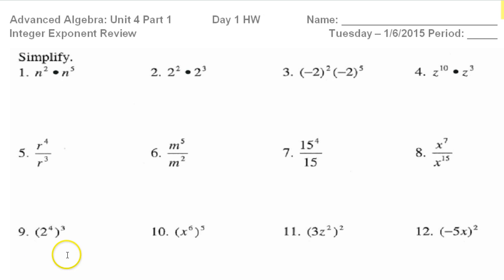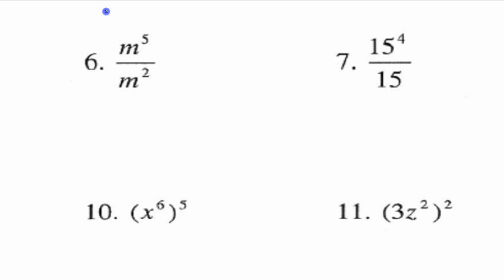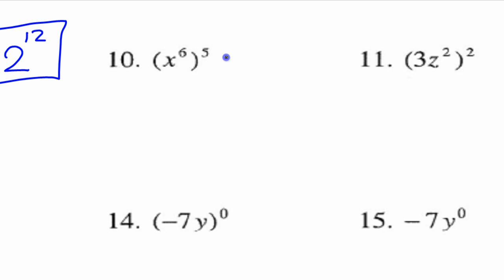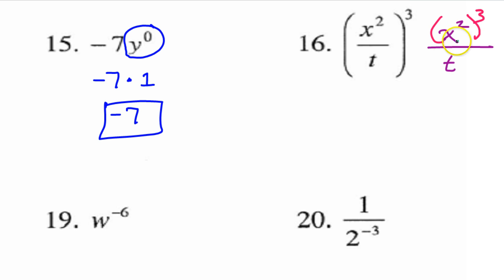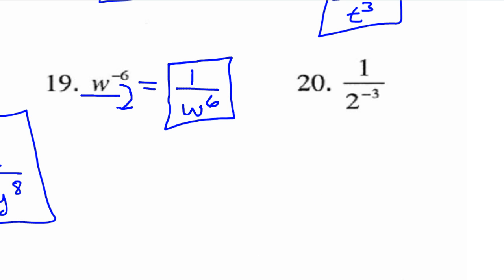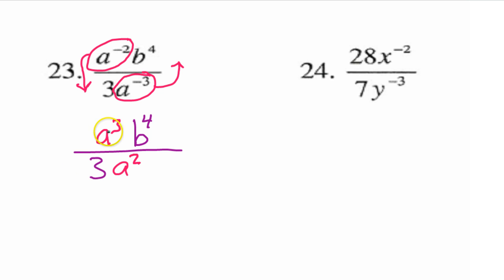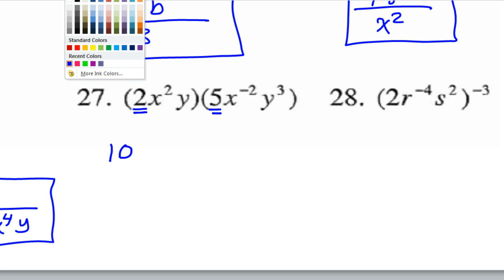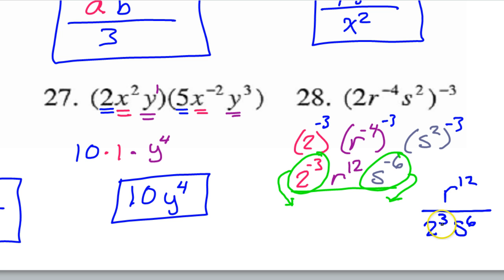Day 1 HW Integer Exponent Review